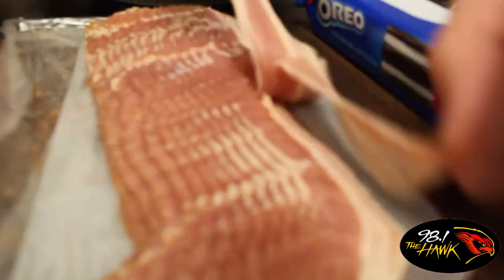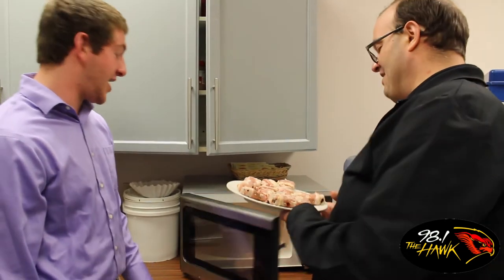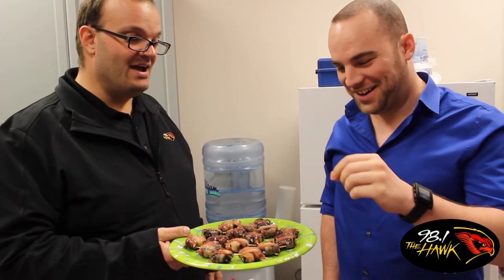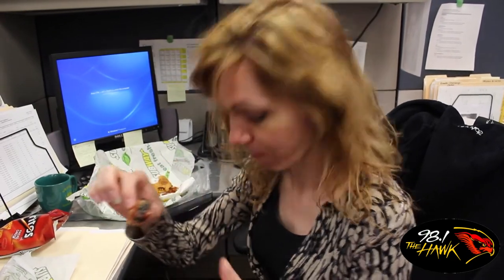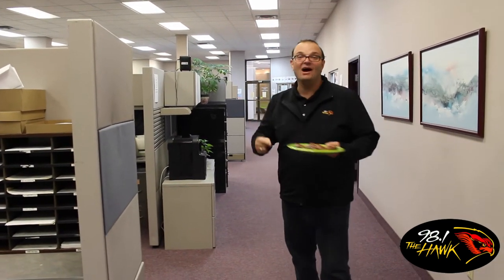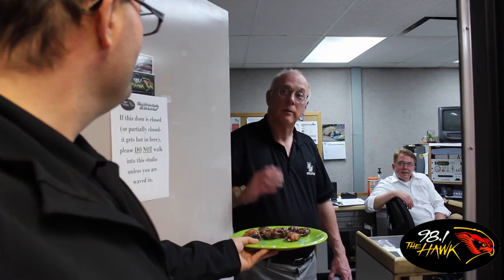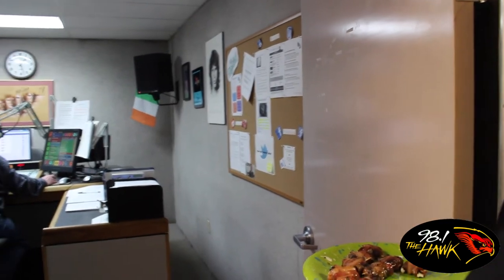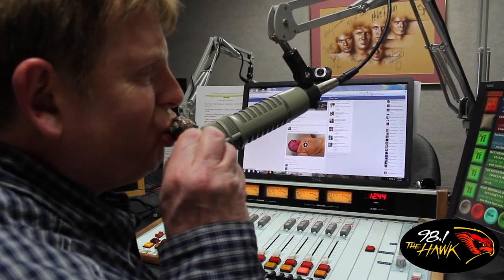Hawk Experiment - Bacon Wrapped Oreos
Rich and our intern, Pat, try this new carnival food - Bacon Wrapped Oreos.